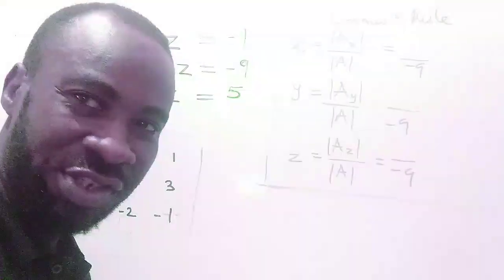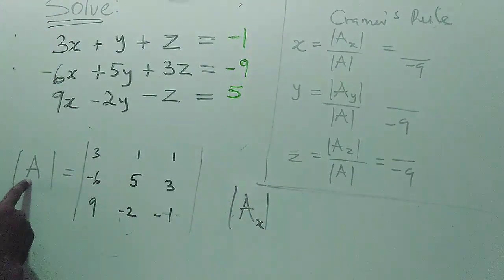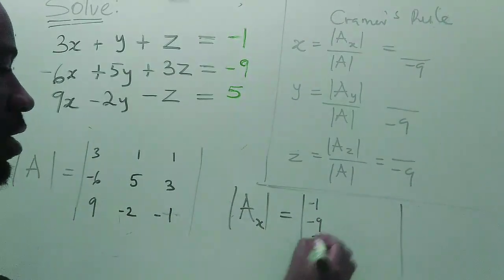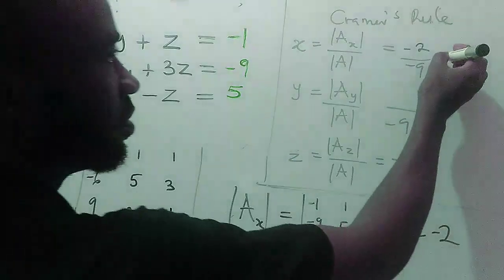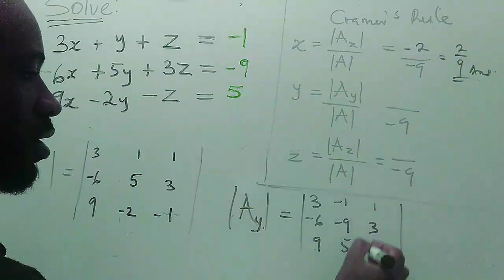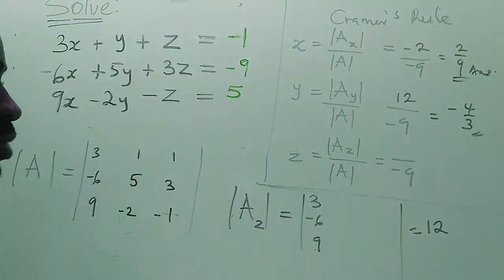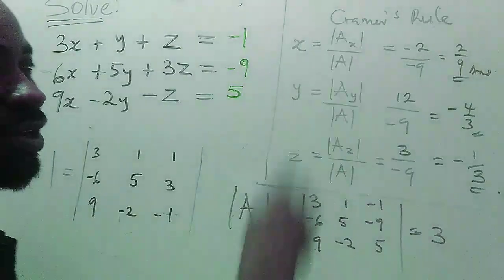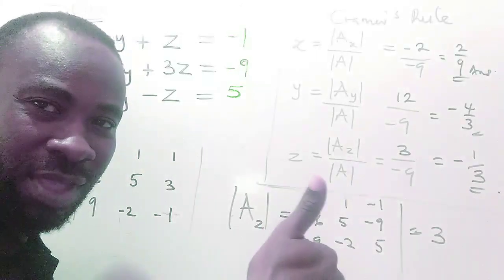solving System of 3x3 equations by Cramer's rule -3 -